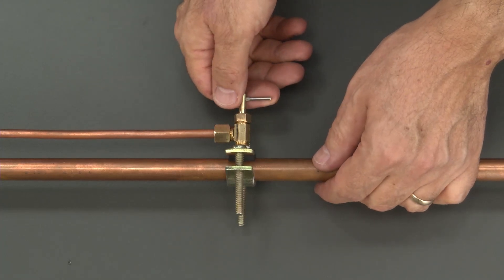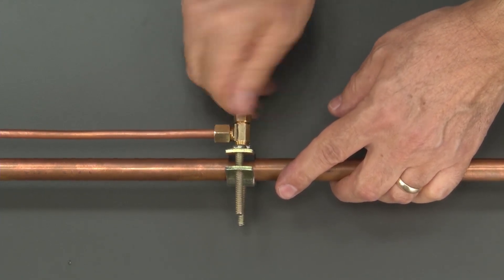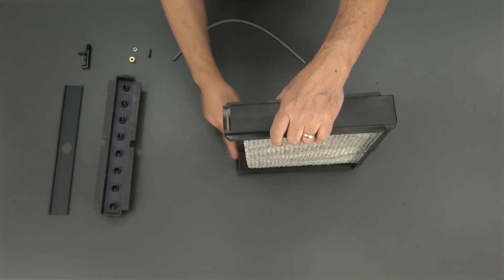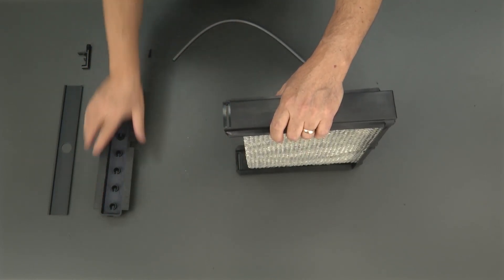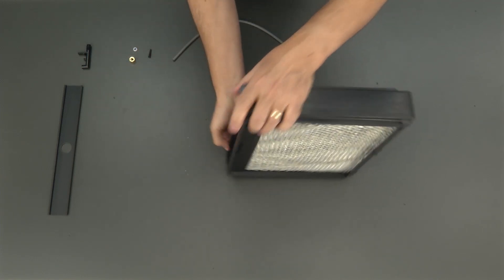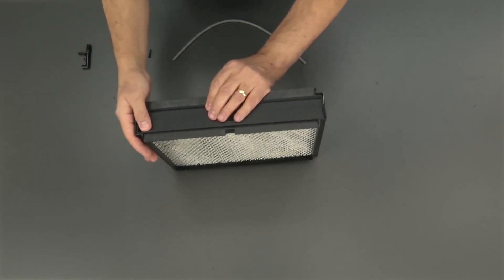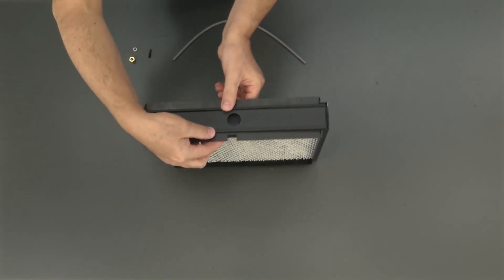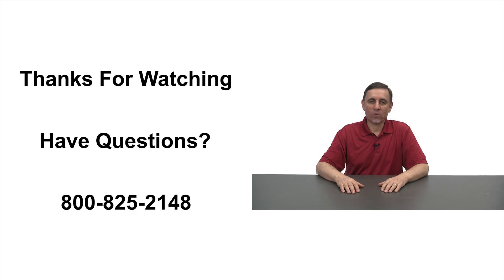AprilAire 4181 Pad Frame Installation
Jay shows you how to install a new AprilAire 4181 pad frame into your humidifier.